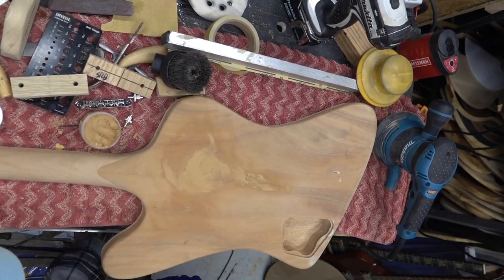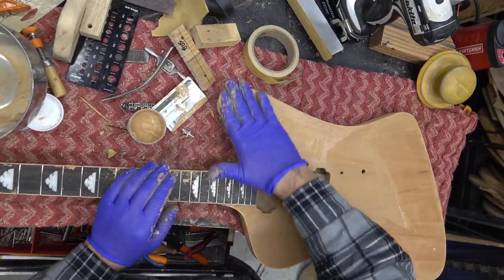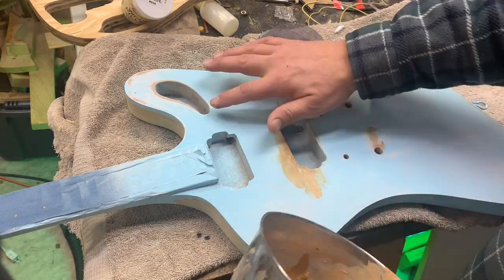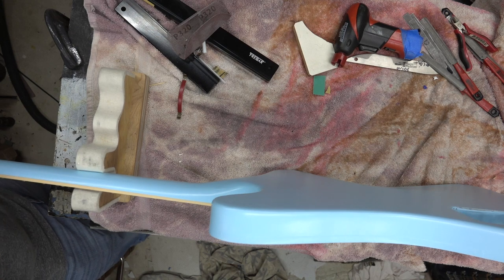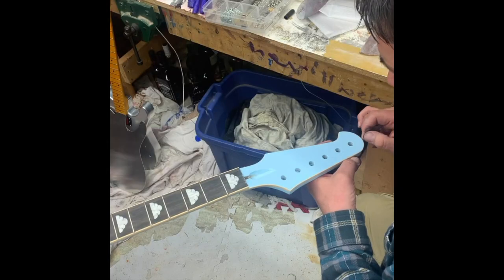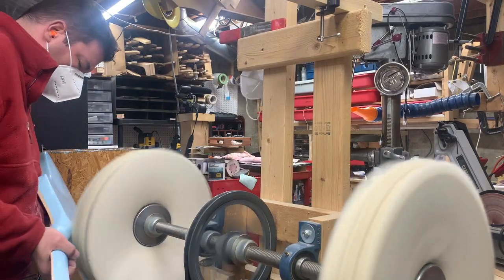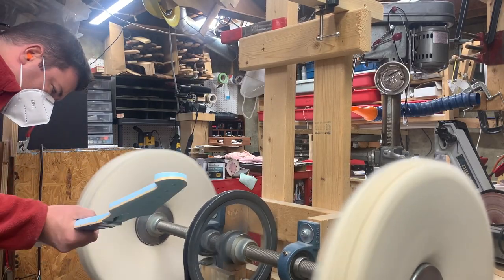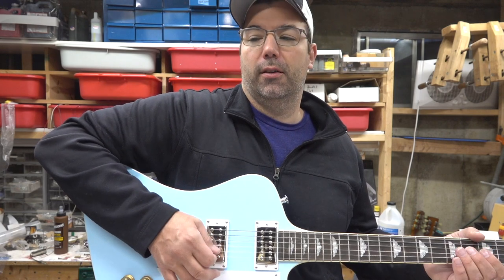Building a Skybird: Final Body Work and Applying the Finish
Do you want an awesome baby blue! here it is!